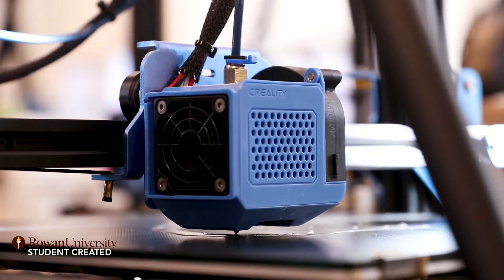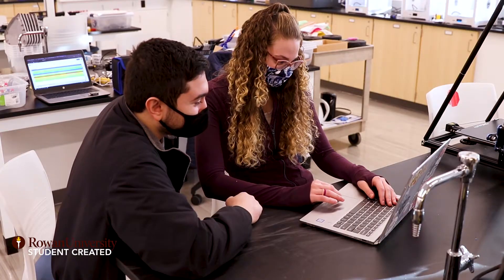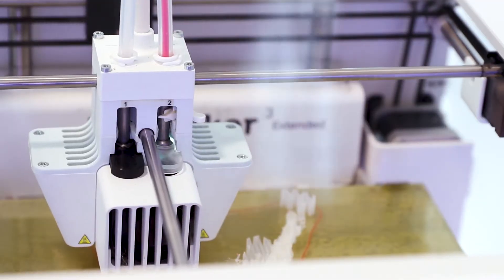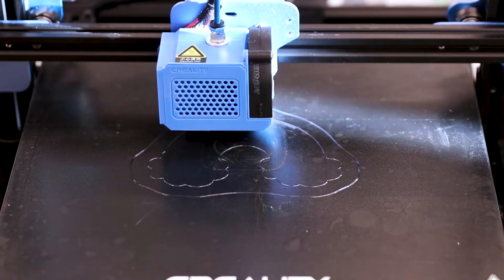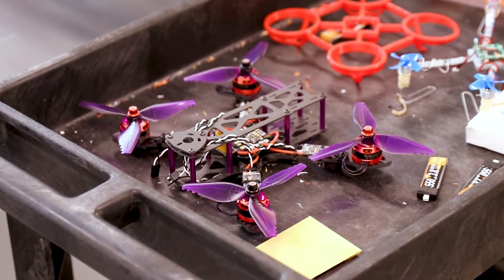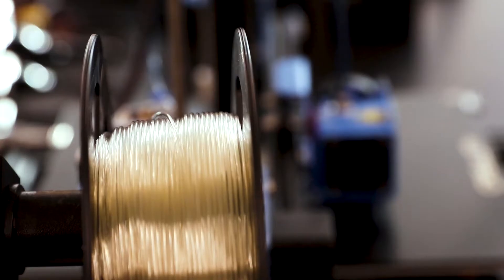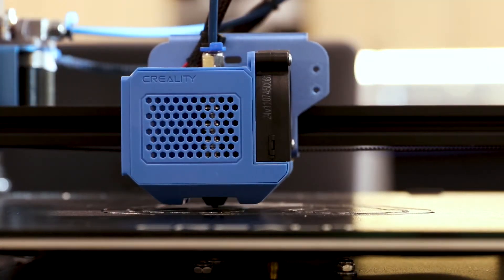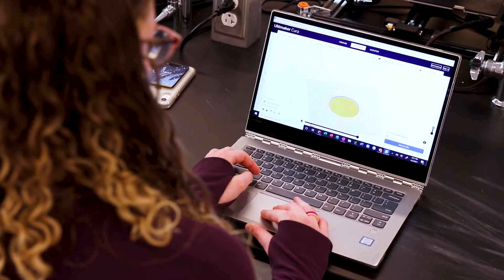Welcome to the Rowan 3D Printing Club!